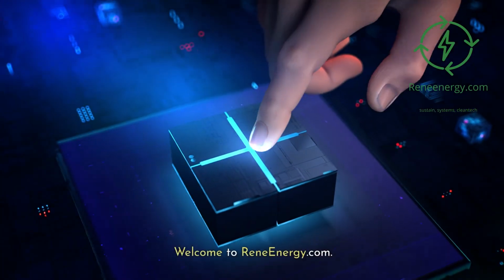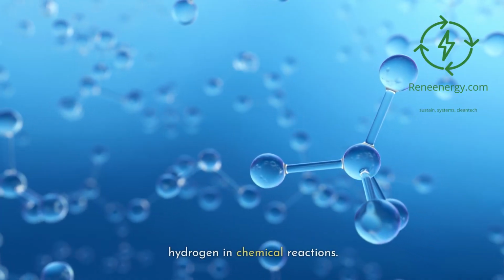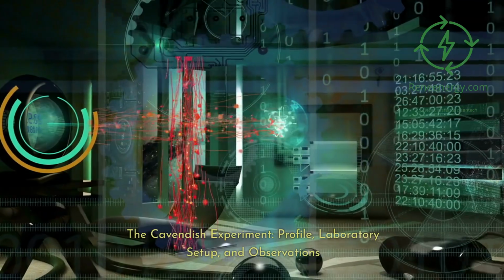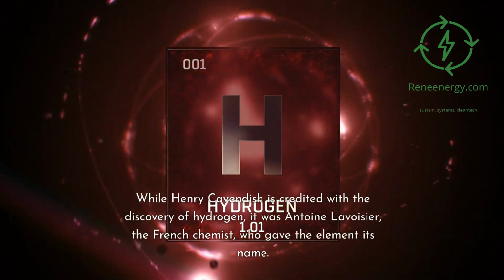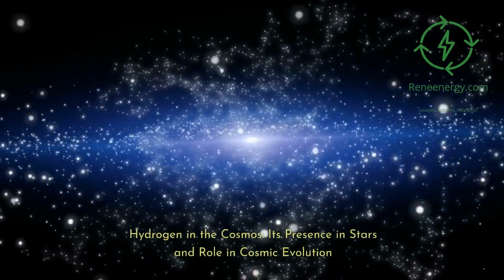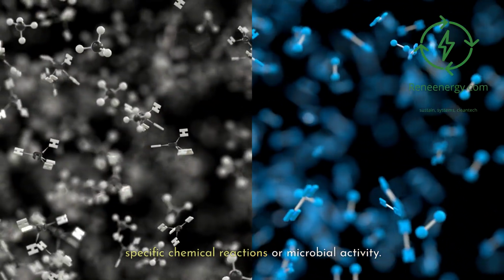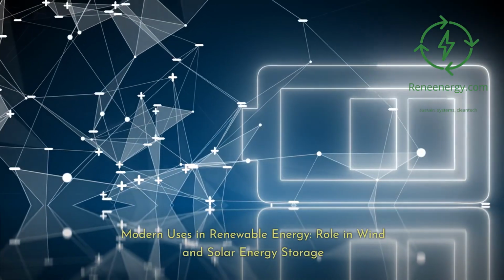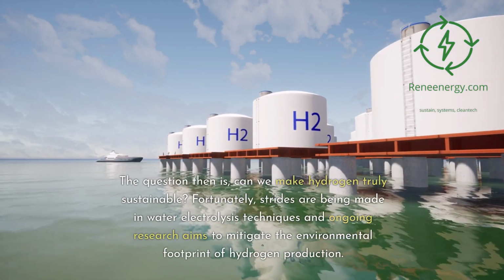Hydrogen - The Origin Story of an Element that Fuels Stars and Cars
Welcome to the ReneEnergy.com YouTube channel, your go-to place for all things related to renewable energy and sustainability. In today's special episode, we dive into the fascinating world of hydrogen. From its cosmic origins to its potential as a game-changing clean energy source, this video aims to shed light on an element that's as abundant as it is misunderstood.

Hydrogen is more than just an element on the Periodic Table; it's a cornerstone for modern technology and future sustainability. Whether you're a student, a green energy enthusiast, or just curious about the world, there's something in this video for you.

🌟 About ReneEnergy.com
is an industry-leading platform focused on renewable energy and sustainability. We offer comprehensive resources, from educational content and expert insights to guides and solutions for individuals and organizations striving for a sustainable future.